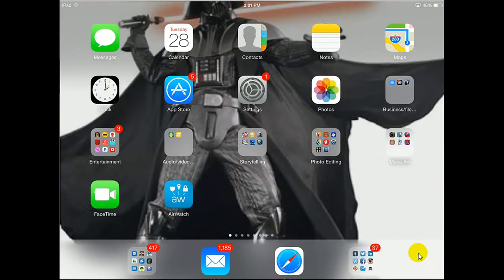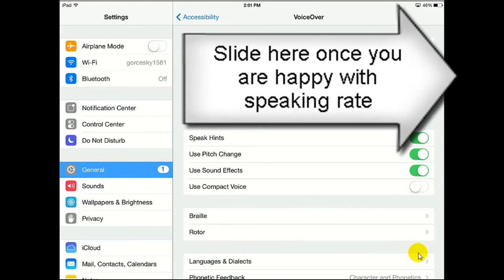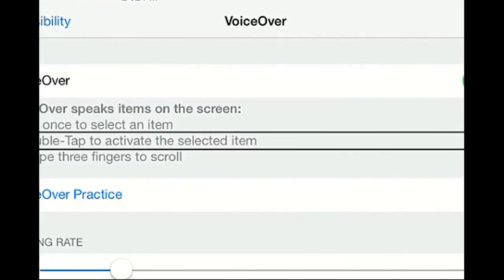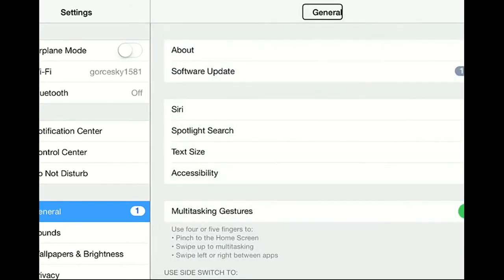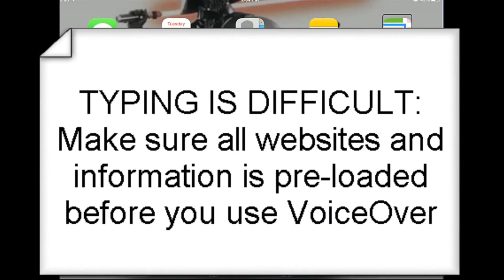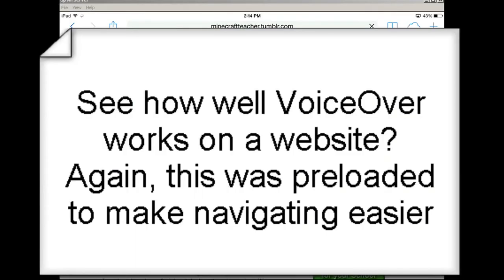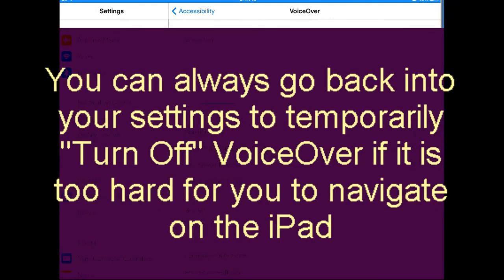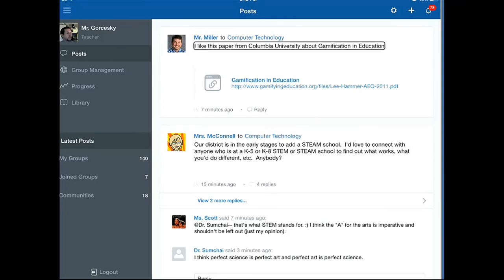How VoiceOver on the iPad can reduce Oral Administration time in the classroom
Despite the silly introduction with my son and I, this tutorial shows how to turn on the the VoiceOver feature on the iPad to help out with accessibility issues for students. I also address concerns about roaming around apps and navigating while VoiceOver is on as well